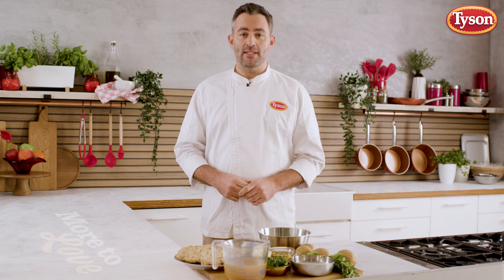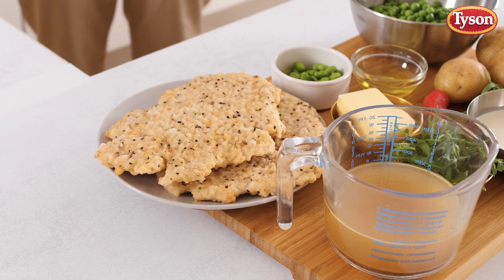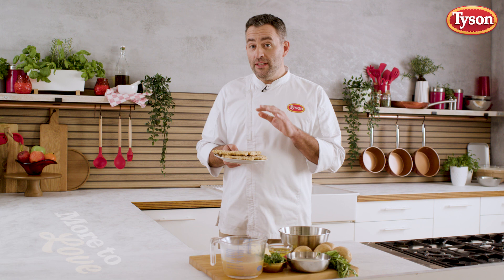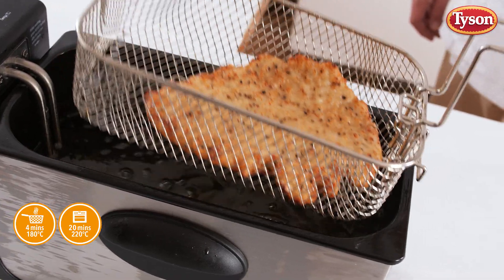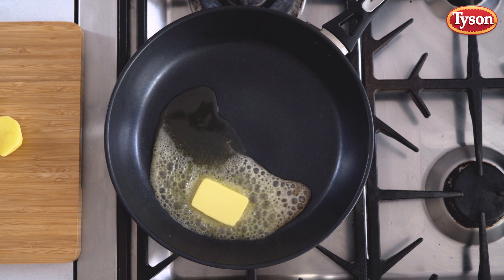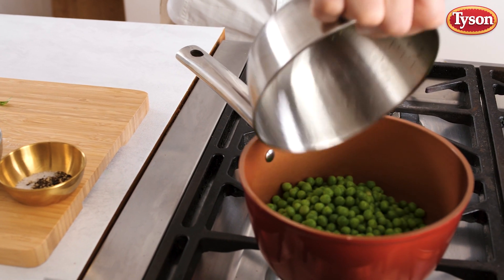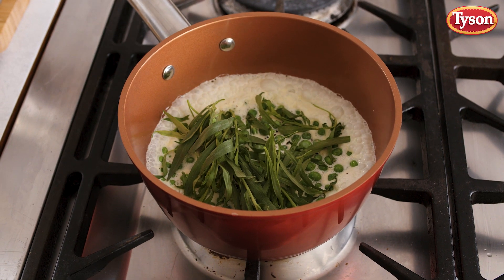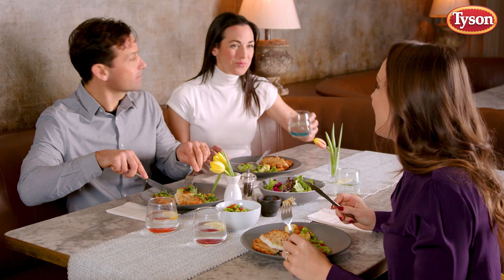Tyson Giant Chicken Escalope with Tarragon & Pea Purée Recipe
Today, we have something extra special for you: a giant chicken escalope with tarragon and pea purée that is sure to impress your family and friends. Made with premium chicken escalope from Tyson Foods, this dish is not only delicious but also packed with protein and nutrients. We will guide you through the process of preparing the giant chicken escalope and pairing it with a flavorful tarragon and pea purée that complements the chicken perfectly.

Whether you're a seasoned chef or a beginner, this recipe is easy to follow and yields impressive results. So grab your ingredients and let's get cooking!